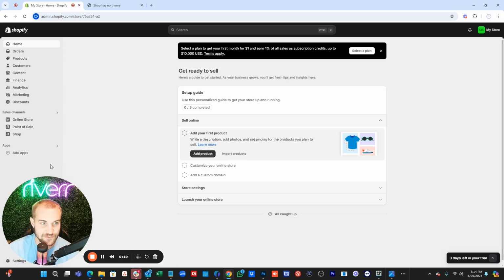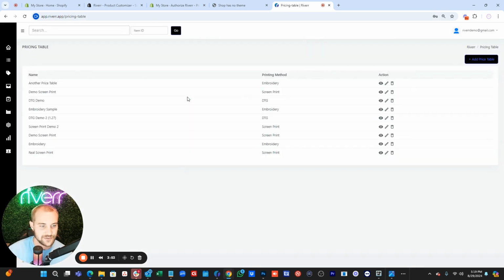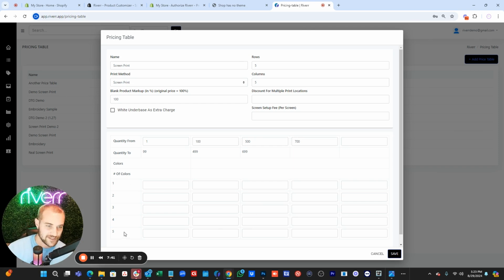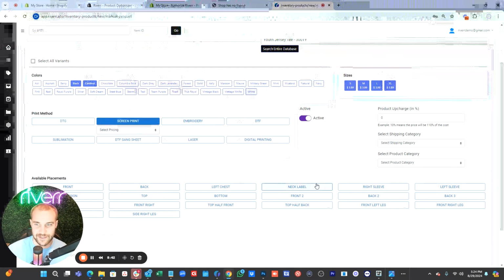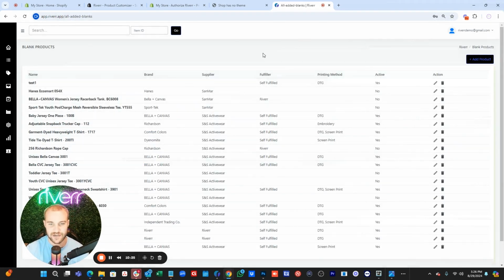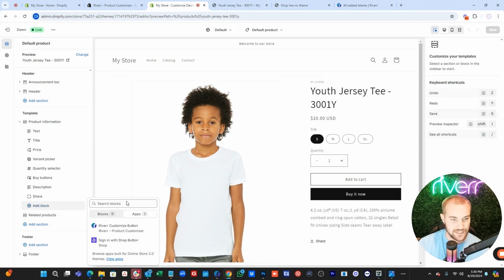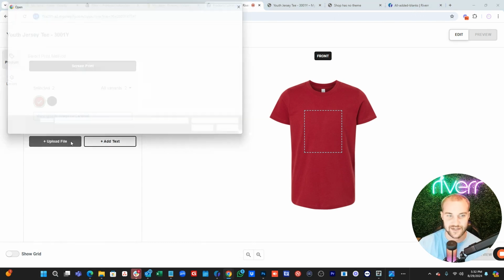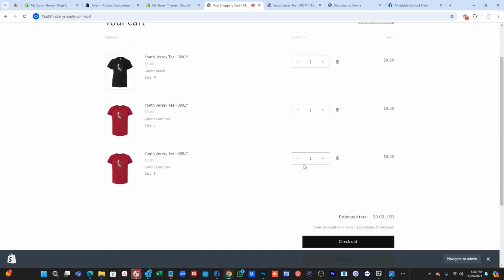Shopify Customizer Tutorial for Screen Printers, Direct To Garment(DTG), DTF, and Embroidery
Let me guide you through adding the riverr shopify customizer to your site! Easily bring in orders to your own workflow. Whether you print using DTG, DTF, Screen Print, or Embroidery, this is the customizer for you!